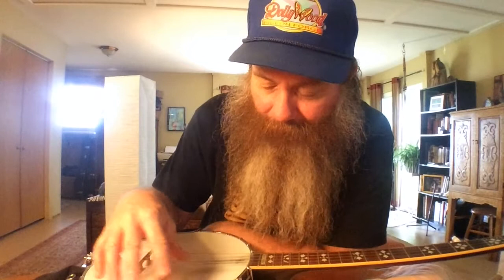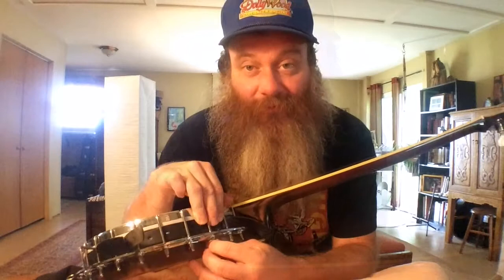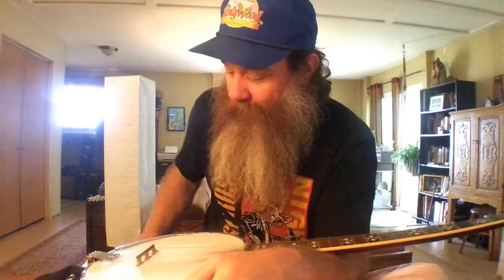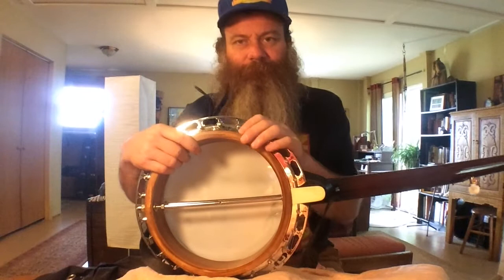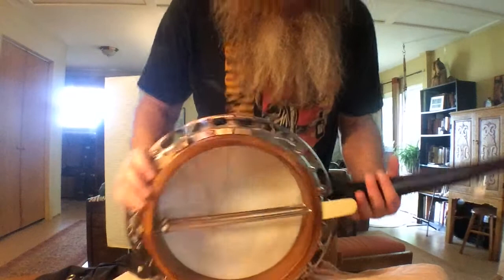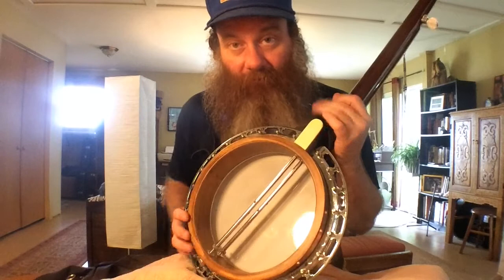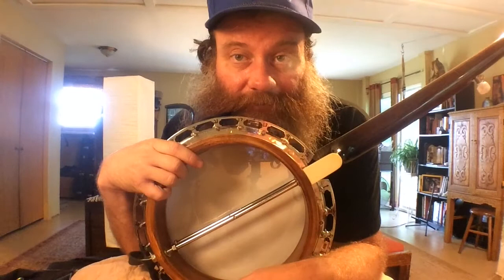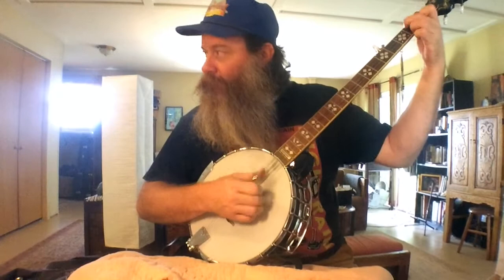MAKE YOUR BANJO SOUND THE BEST with Banjo Joe's Banjo Maintenance Tips, Tricks and homemade tool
Banjo Joe shares his tips on banjo maintenance that keeps your banjo sounding the best!  He adjusts the neck on his Epiphone 250 so that the fretboard is flush to the head. He shows the inside of the banjo and explains the coordinator rods and how they work. After he is all finished he has fixed the problem and the old epiphone is sounding good again.

Banjo Joe is a professional traveling entertainer and lover of freedom and nature and this is his show! Along with his sweetheart, Danielle, he travels all over the US in his solar powered self built camper van playing shows and experiencing all the cool places. Whether exploring and sampling the local foods of historic small towns, visiting a National Park, backpacking in the wild or cruising the craziest back roads in America, Banjo Joe is both funny and knowledgeable, but always entertaining!

Check out and maybe purchase the same gear we use all the time! If you
purchase through the links below, we get a tiny commission at no extra charge
to you that will help us make more videos! If you follow any of these links to
Amazon and purchase anything at all, we still get a cut and it costs you nothing extra.
VANLIFE GEAR:
Max Air Fan
200 watt, 12 volt Solar Kit
Refrigerator, Alpicool 20
Coleman Propane Stove
Cast Iron Skillets
One Gallon Propane Tank
Tank to Stove Adapter Hose
Propane Heater
Pop up Shower/Bathroom Tent
Reflectix (window insulation)
Solar light
Biodegradable soap (the best)
Water Filter (bag/gravity style)
Melitta Pour Over Coffee Brewer
Reusable Coffee Filter
Mattress Cover

Navajo Dream Catcher (similar to ours)
BACKPACKING GEAR:
Trekking Poles
Backpacking Tent
Sleep Pad
Water filter (backpacking)
Cook Pot
Pocket Knife
Rain suit
Backpacking Shoes (men’s)
Backpacking Shoes (Women’s)
Clothing Insect Repellant
Insect Repellant
TECHNOLOGY:
Canon Rebel T7i
Mic for Canon
Tall Ultralight Tripod
Small Tripod
Apple iPhone 7 Plus
Mic for iPhone
Macbook Pro 16
External hard drive
Solar Charger/Battery Bank
A good beginner Banjo
Banjo Tuner
Banjo Strangs